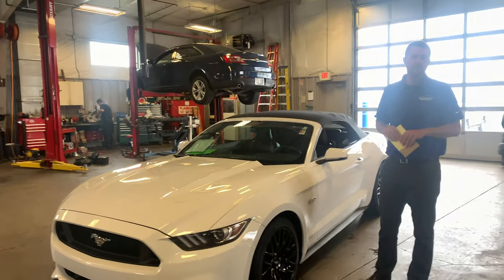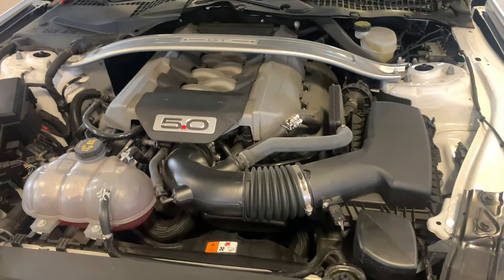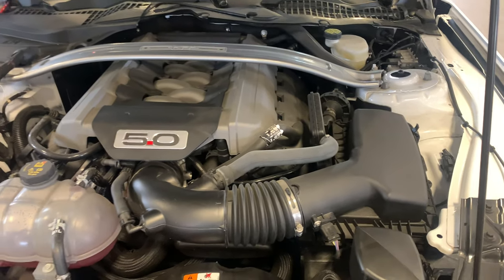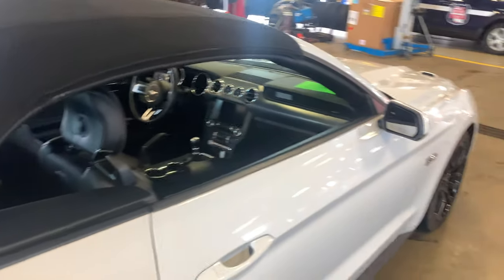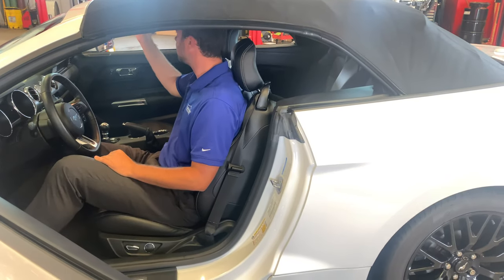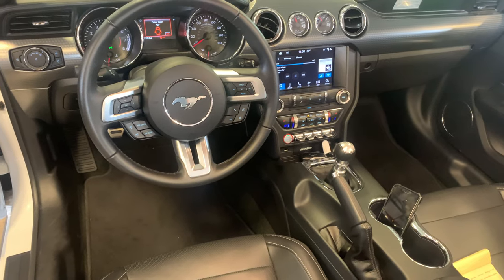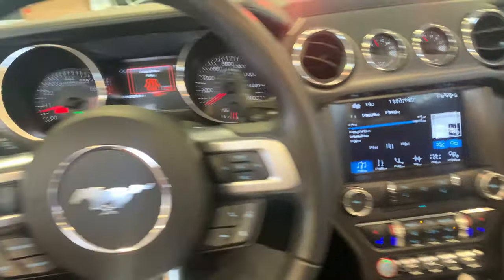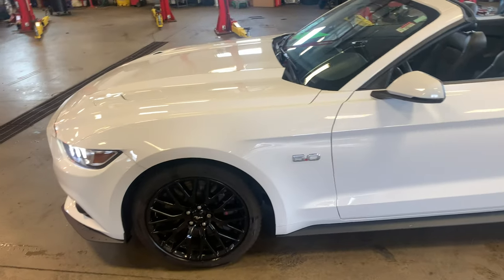565X 2017 Mustang GT Premium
LOCATION: FOND DU LAC OSHKOSH WISCONSIN, 54937 TRUCKS ON 41